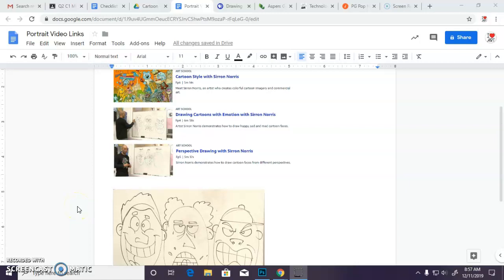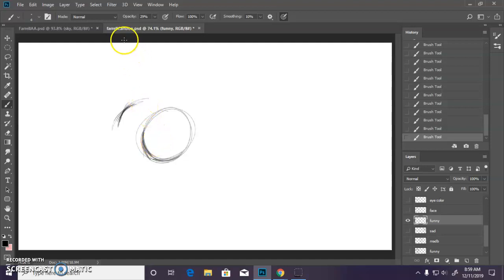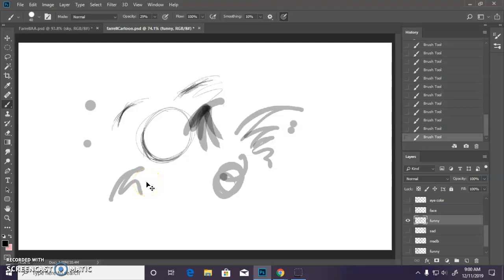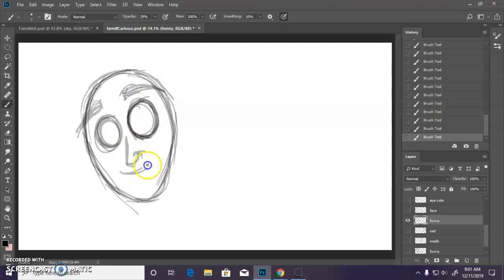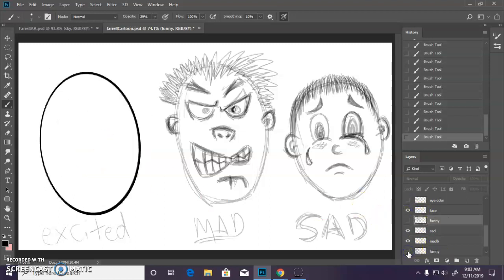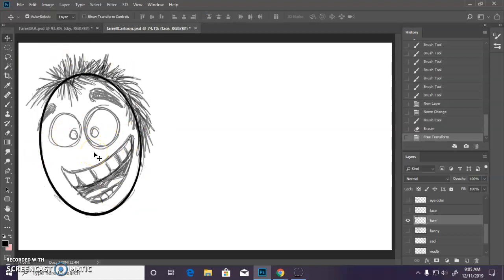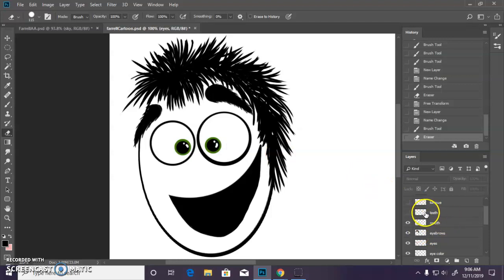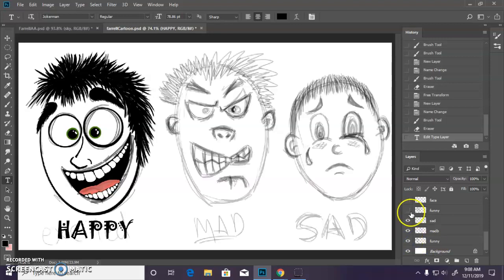creating cartoons with emotions